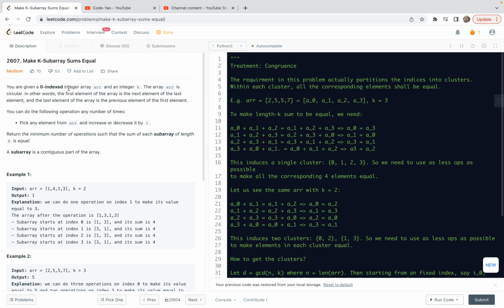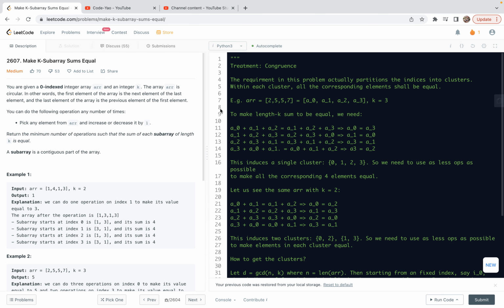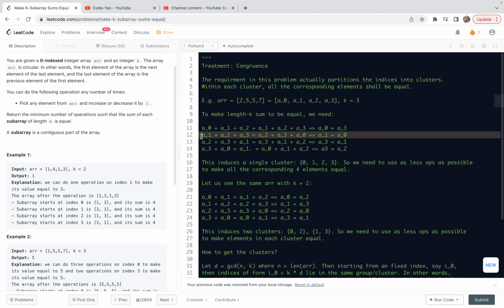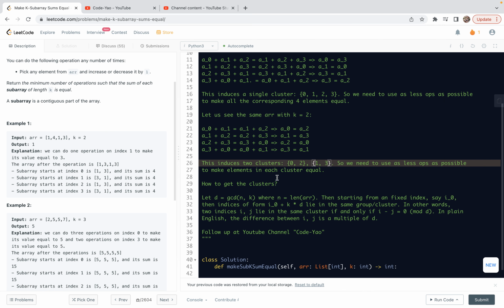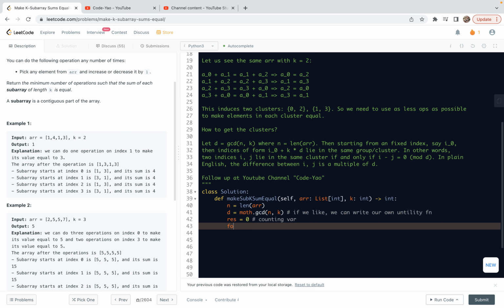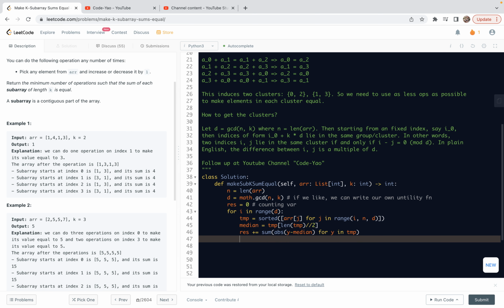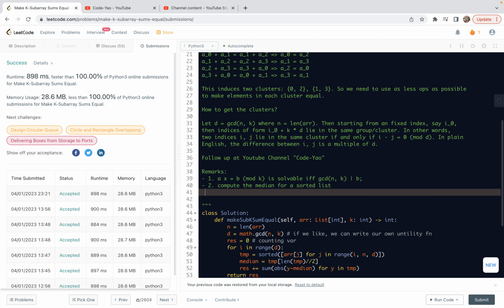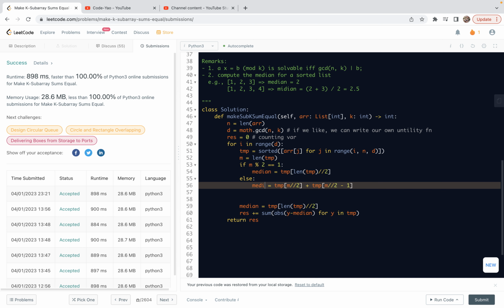leetcode 2607. Make K-Subarray Sums Equal - largest subarray sum, DP